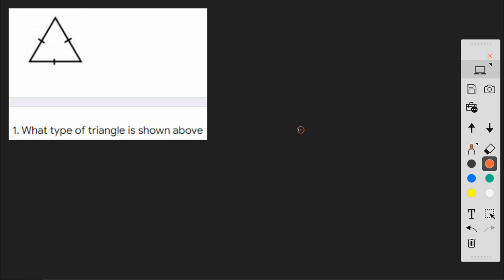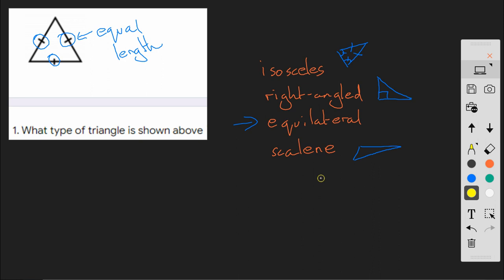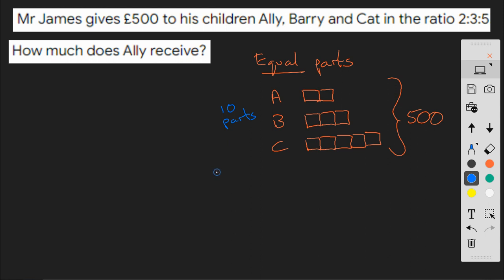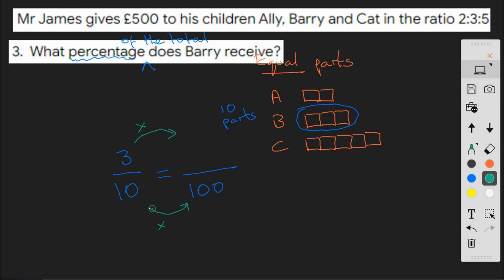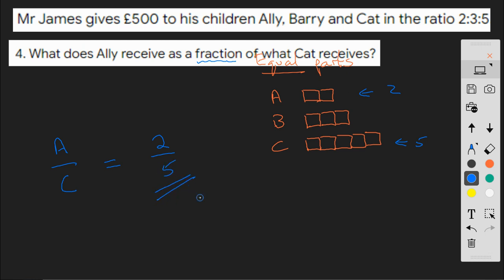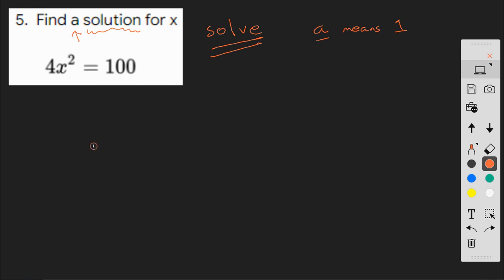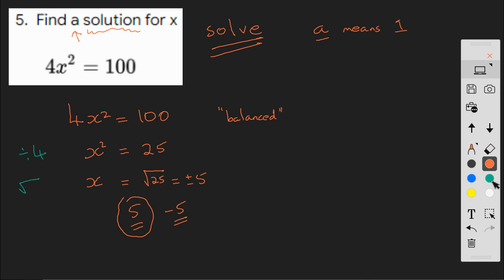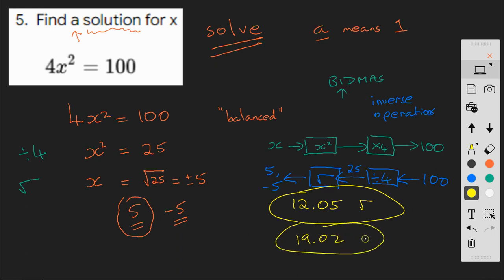GCSE 5-a-day #012 notes